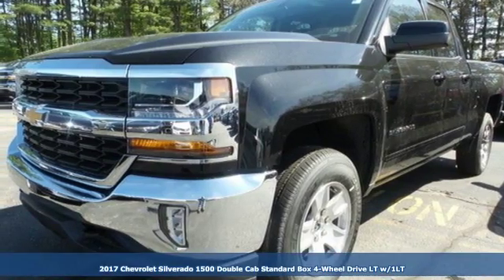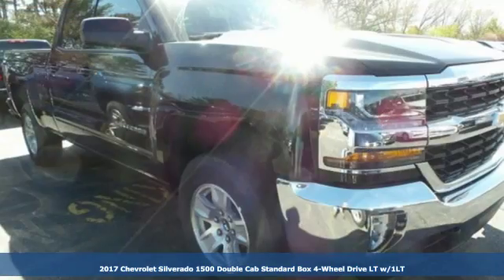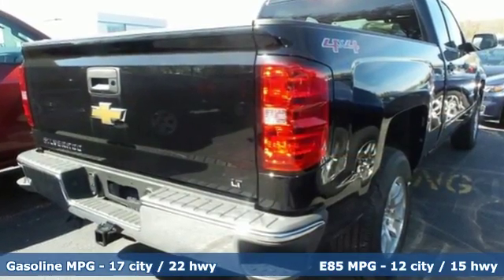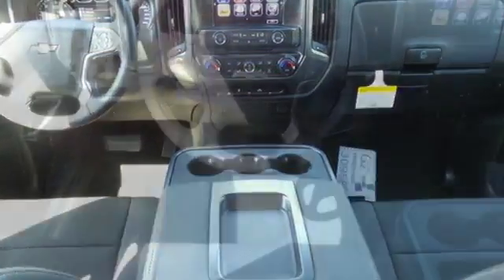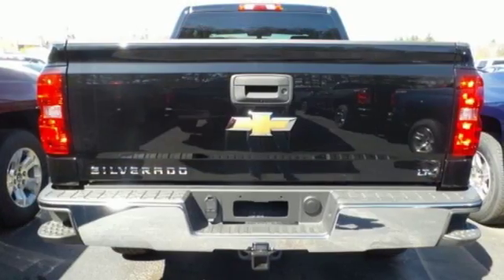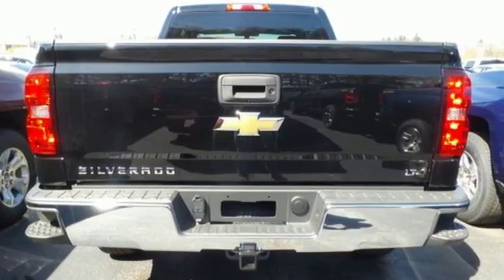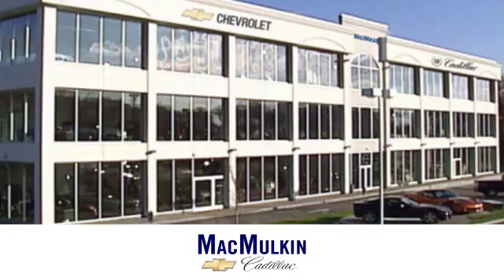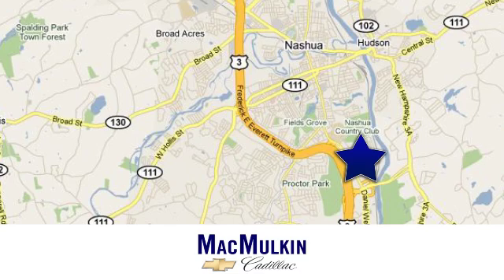2017 Chevrolet Silverado 1500 Nashua, NH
Year: 2017
Make: Chevrolet
Model: Silverado 1500
Trim: LT
Engine: 8 Cyl. 5.3L
Transmission: Automatic
Color: Black
Interior: Jet Black
Stock #: T3694
VIN: 1GCVKREC7HZ309589

Address:
3 Marmon Drive